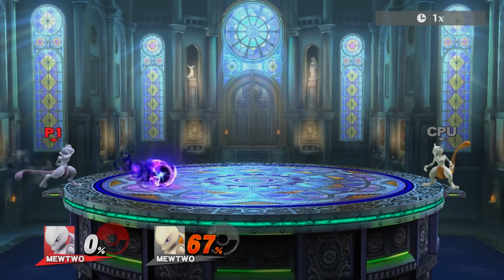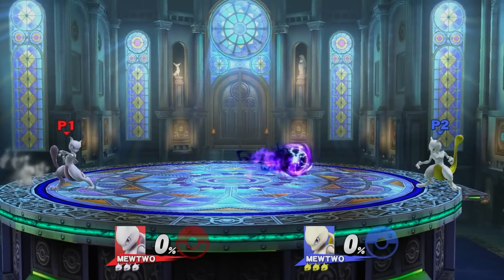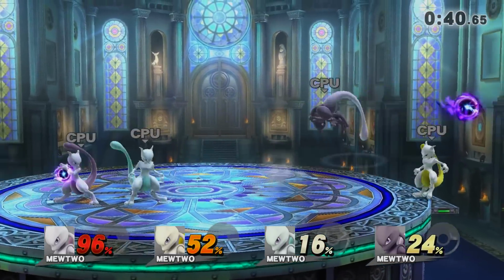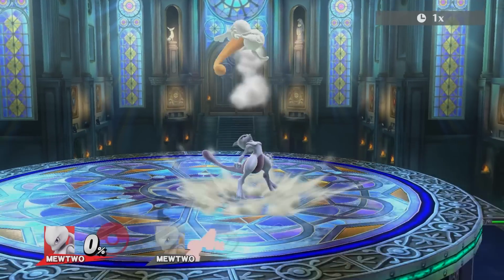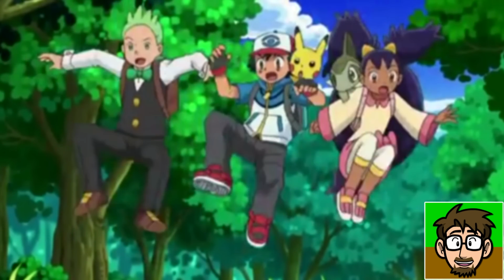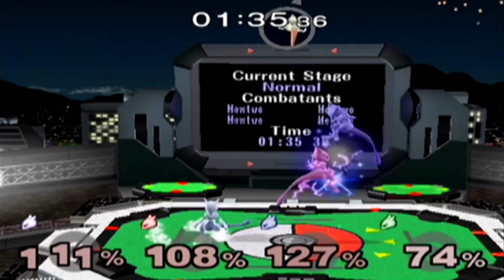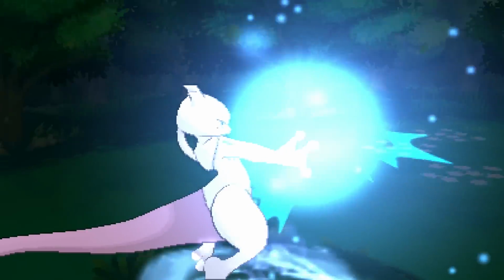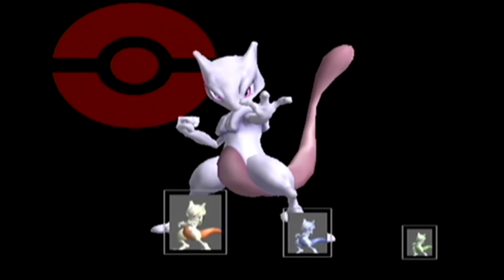Smash History: Mewtwo DLC (Super Smash Bros 3DS and Wii U Gameplay Analysis)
FNAF Part 2 THIS Tuesday!
The SECRET Lore of Smash Bros.

Mewtwo is finally getting a second chance in the Super Smash Bros. arena with his new DLC for Smash 4 Wii U and 3DS. But what are his moves inspired from? The Pokemon anime? His appearances throughout the Pokemon games? Drake has his analysis of where Mewtwo's psychic smash abilities originate.

Who doesn't LOVE Super Smash Bros? But did you know the level of detail that goes into each character's moves? Smash History breaks it down move by move, taking you through the references to all the past games, where the moves came from, and how they relate to the game.

Mario Theories:
Can Bullet Bill kill you?

Which Link is the strongest?